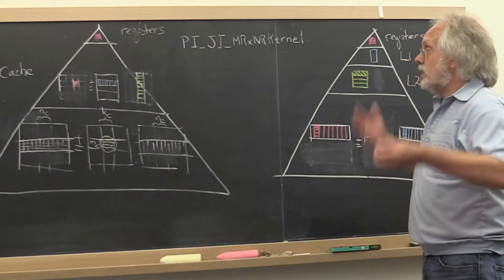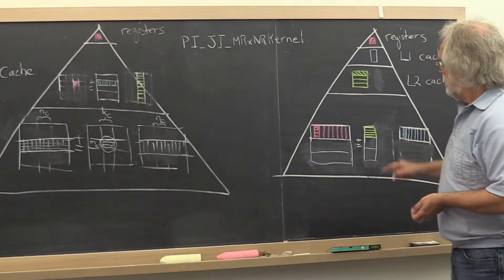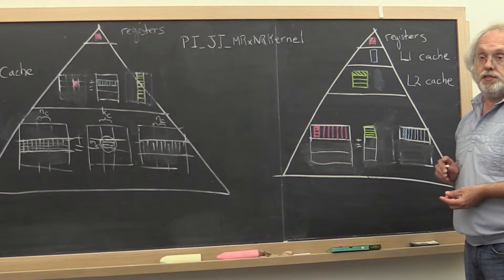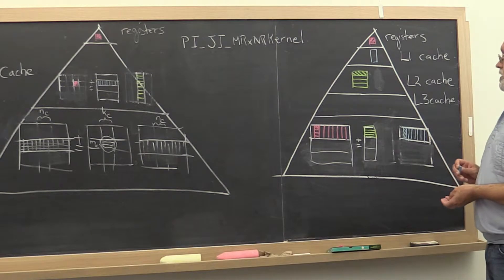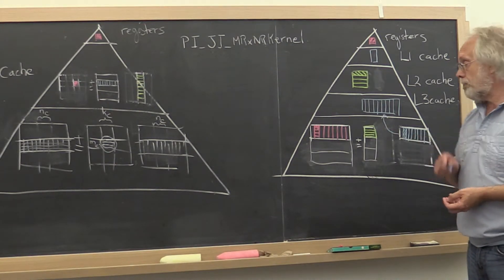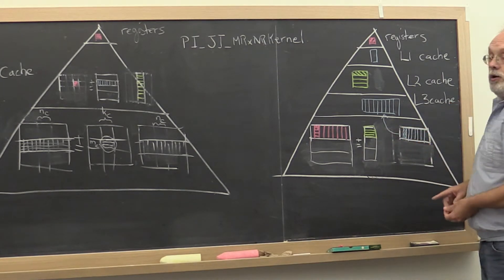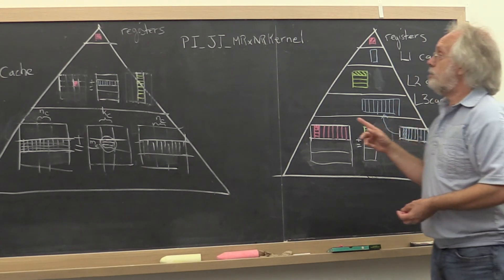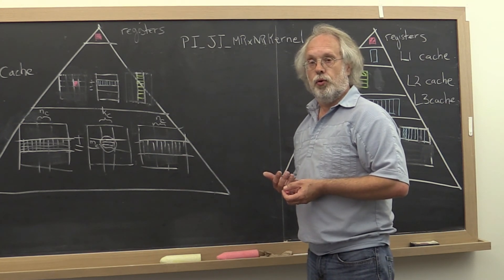3.2.5 Blocking for the L1, L2, and L3 caches